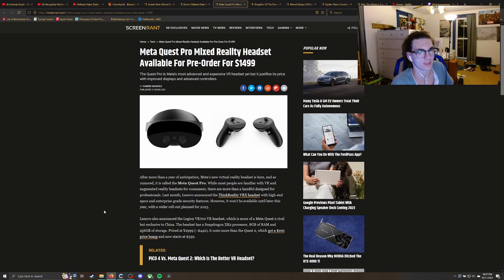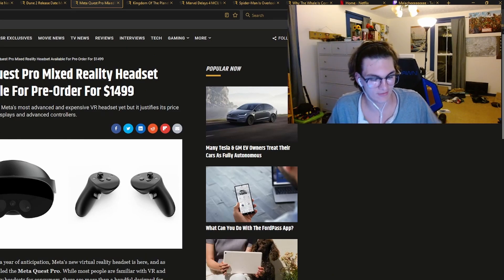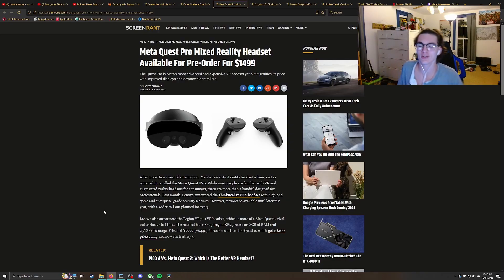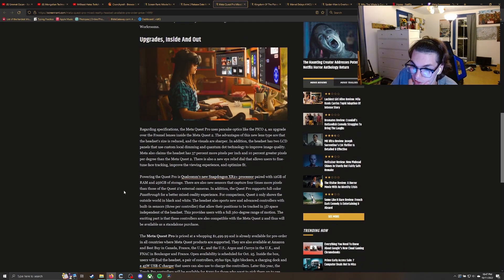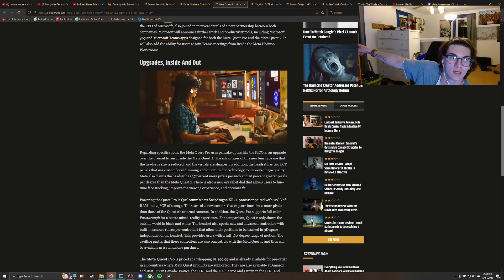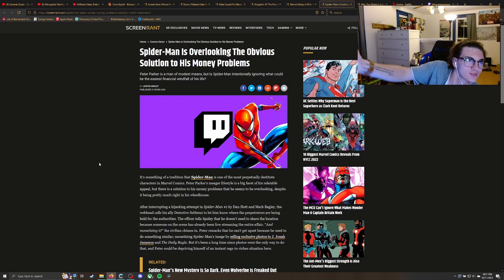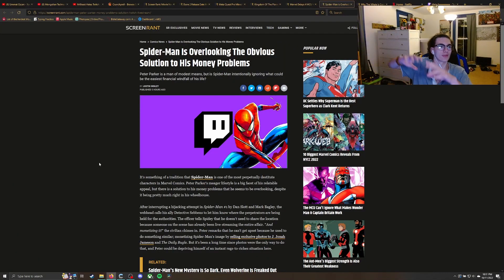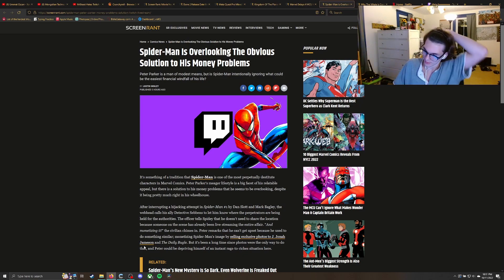Mongolian EDM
stop by!